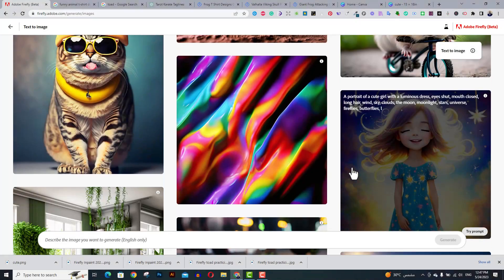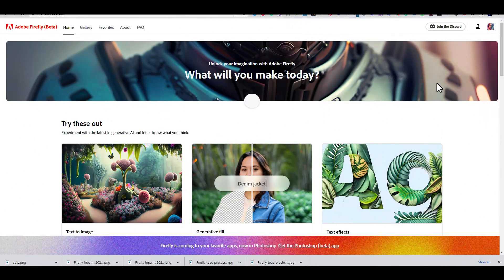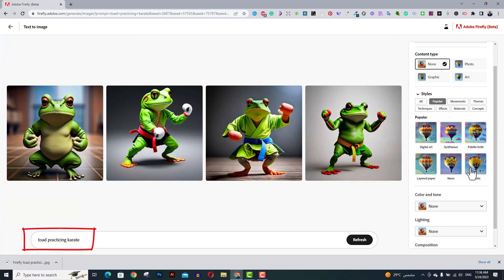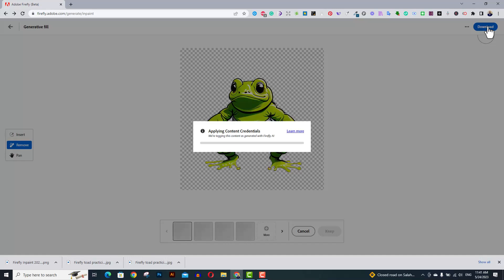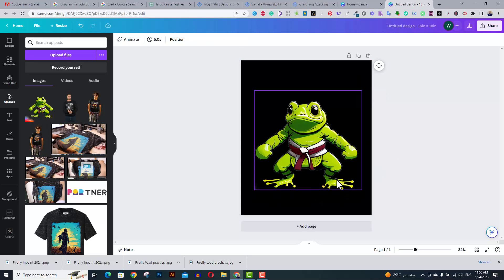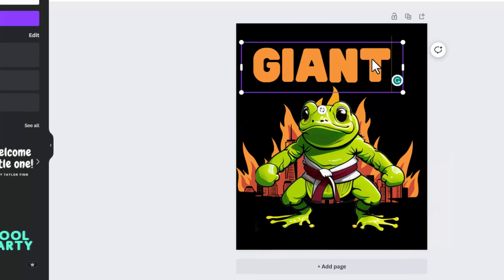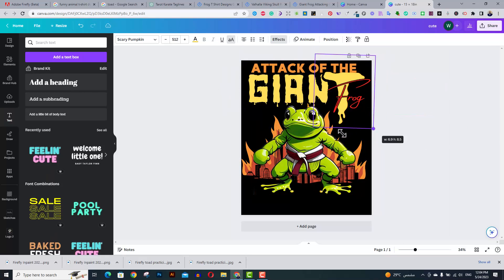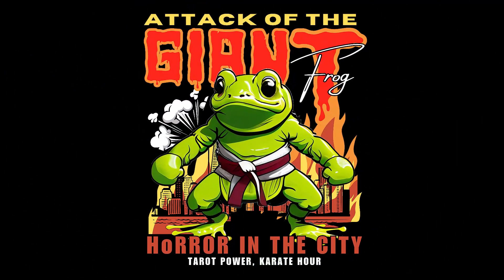Ai t shirt design tutorial | Adobe Firely and Canva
Ai t shirt design tutorial using Canva And Adobe Firely

Sketchaa Merch Design is where you can learn how to design T-Shirts and Merch, learn print on demand tips and tricks and find new ways and strategies to grow your POD and merch business. There are videos about Print on demand, Canva T-shirt deigns, Adobe Illustrator T-shirt designs , How to design t-shirts in Photoshop, Merch Design tips, trending t shirt design 2022, Merch by amazon t-shirt design with Canva and much more.